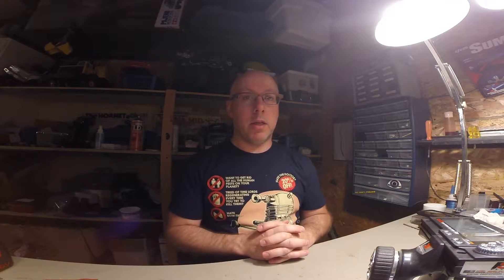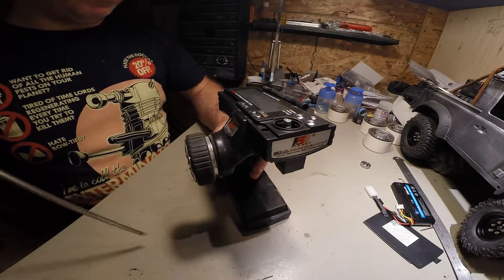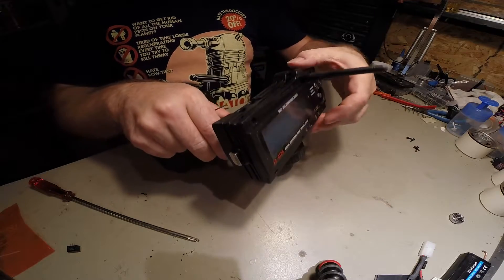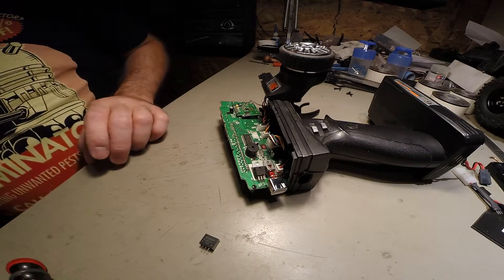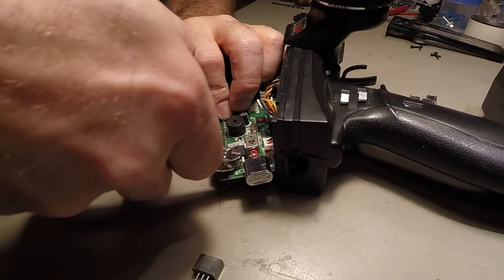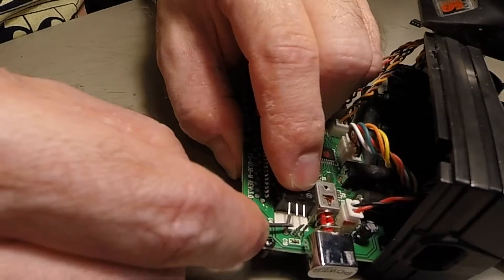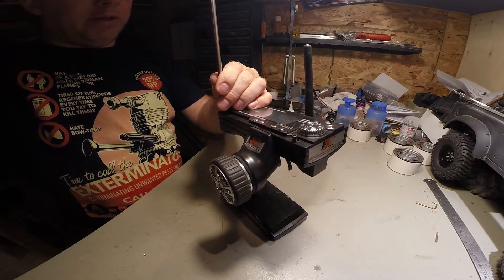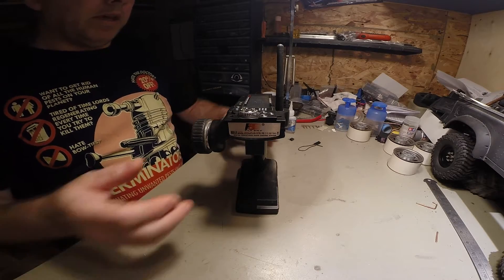Flysky GT3B Voltage Regulator mod is a must - 50% longer battery life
for ALL your RC Upgrades

Voltage Regulator replacement model for this upgrade is:
Recom R-78E5.0-0.5
or
Recom R-78E5.0-1

If you have a GT3B you might know what it is Firmware flash-able and there are multiple mods or upgrades for it like bearings for the wheel, LiPo Battery and Polarizer flip. . I have done the LiPo and Polarizer but never got around to trying the Voltage Regulator upgrade.

After having to charge my Transmitter pack almost every second time I wanted to go out I decided it was time.

I cannot take credit for this upgrade but I made this video just to show you how.

Now this and the other mods were well Documented but the info seems to be slowly disappearing as I think the original authors stopped updating the information and its getting lost.

Enjoy my peeps.

Steph